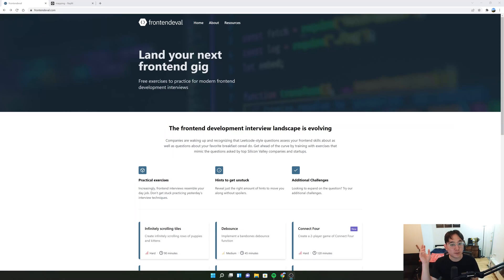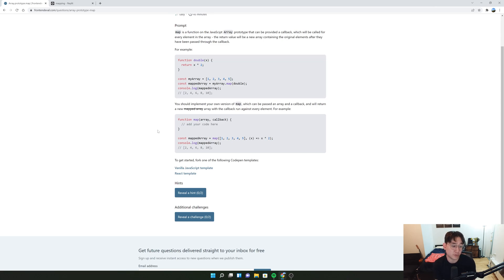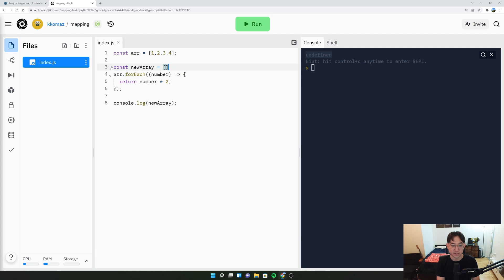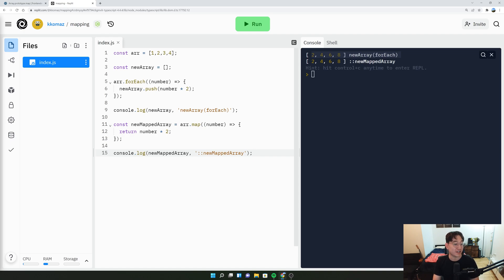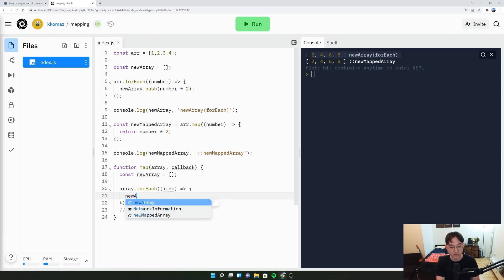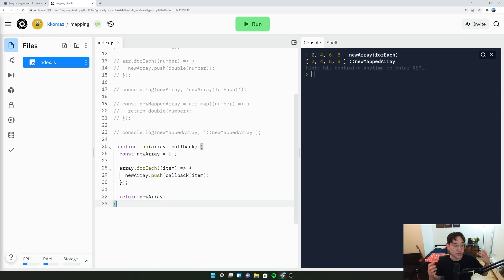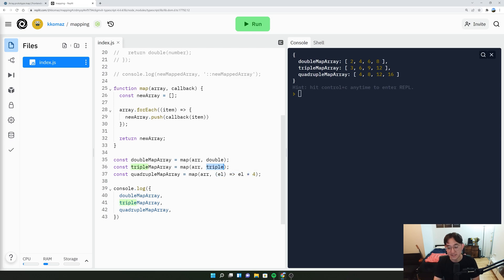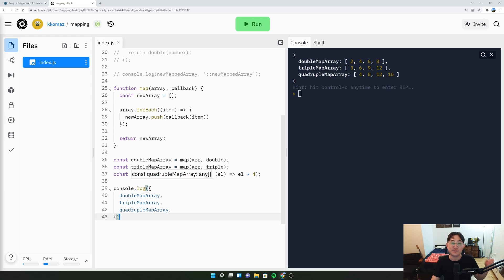Frontend Interview Question and Answer with a FAANG Software Engineer | Map Function